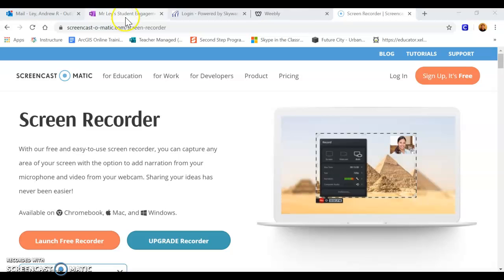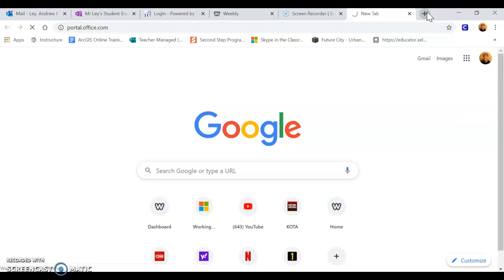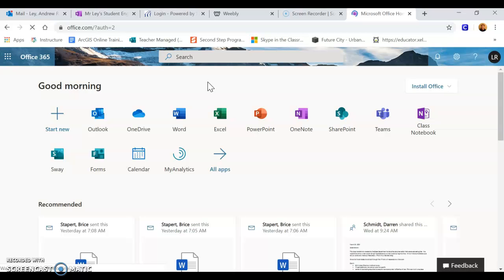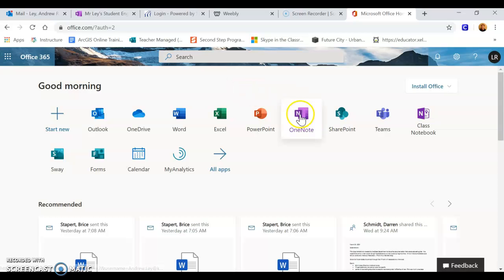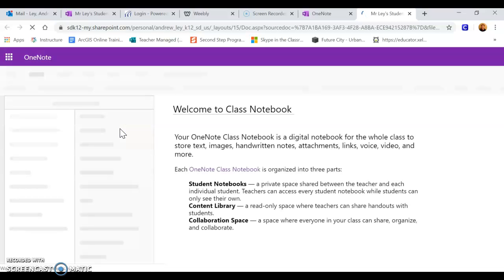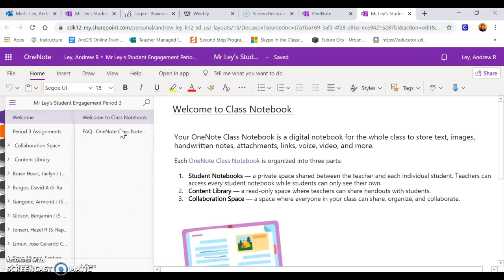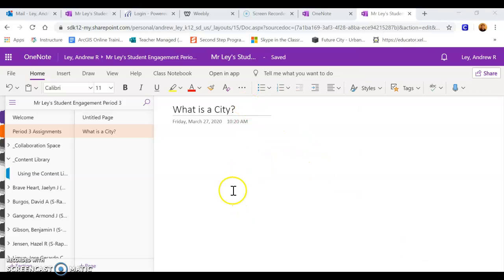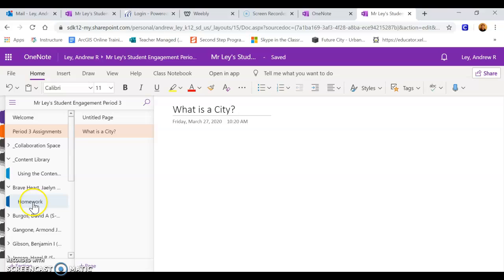How to Access Class Notebook - Student Engagement